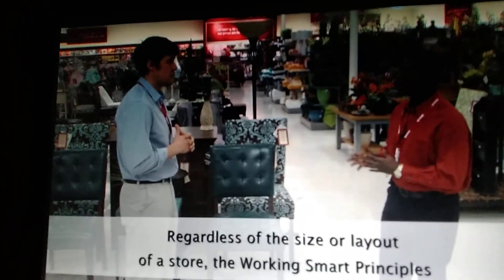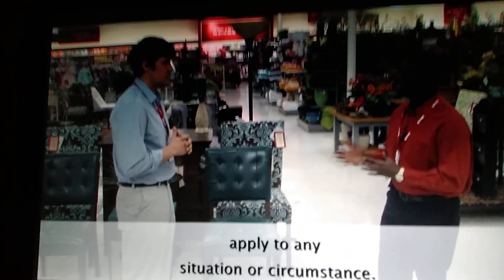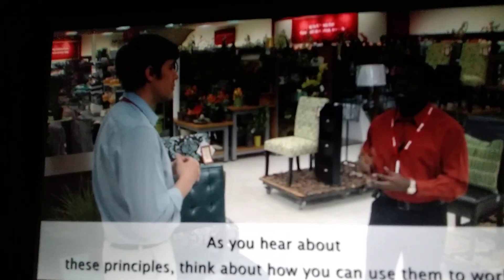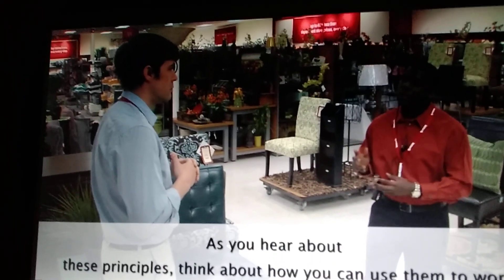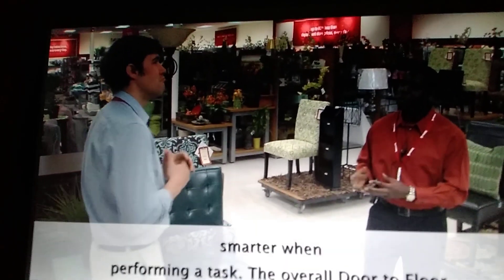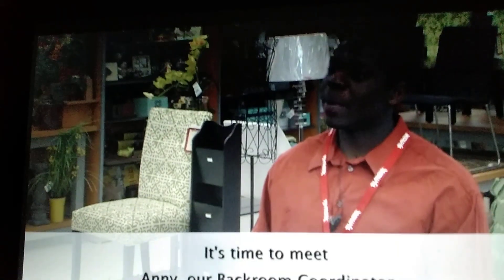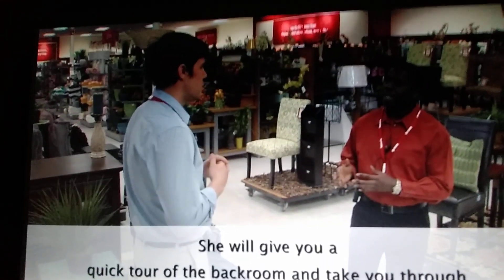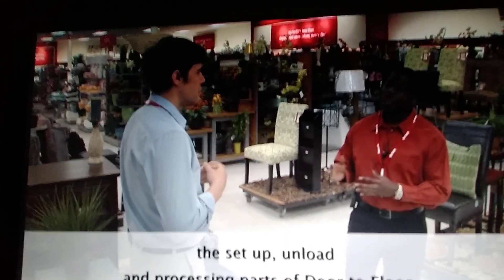backroom organization and set up